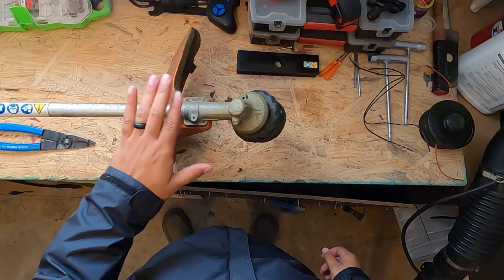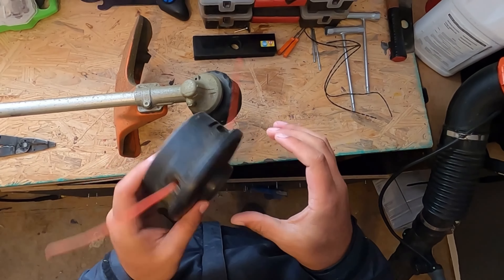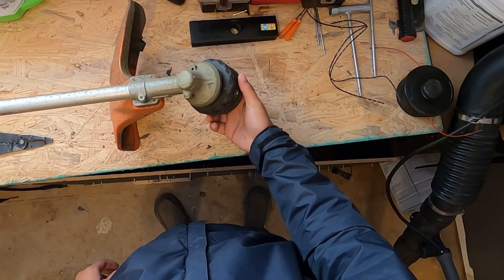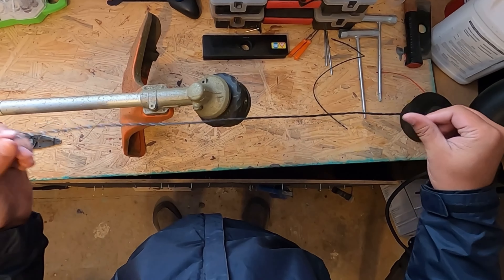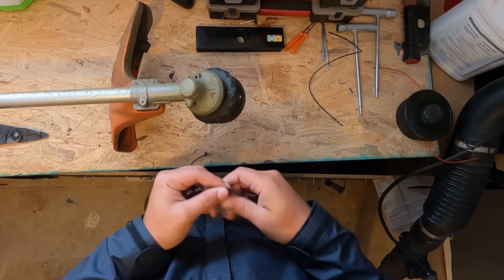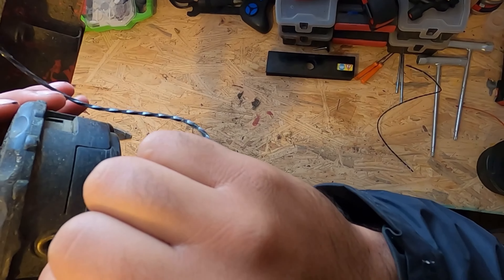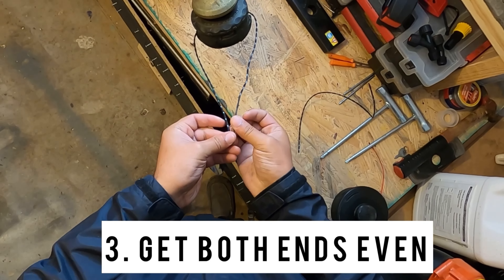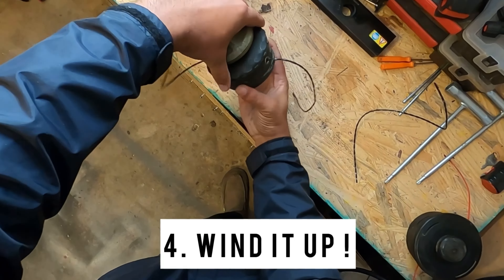How To Put In Line On A Echo Speed Feed Head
Today I’ll be going over How To Replace/Install Trimmer line in a echo speed feed head. If you’re interested in Landscaping starting a lawn care business/ or have an existing one please subscribe now, and If you're scared and don't know-how, I’ll help you overcome the fear, and get you going! I was scared at first as well, but you got to start somewhere right.

Before we get started, I just want to give a little bit of advice to people that aren’t to this point yet in their business or about to be at this point of their business to have a lawn care setup. A mower doesn’t make a business. Showing up on time, and treating the customer does. The customer doesn’t care if you have a $50 push mower or a 1k-12k zero turn. All they care about is getting what they pay for and their expectations exceeded every time!

I hope you guys enjoy this video. And I hope this video can prove very beneficial to you. Watch this video completely until the end. keep learning and watching. Thank you!